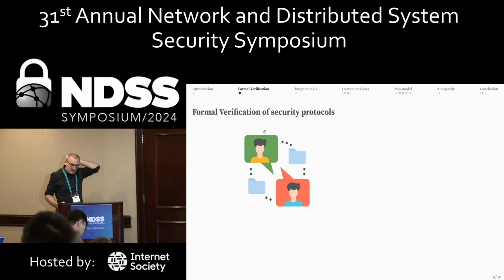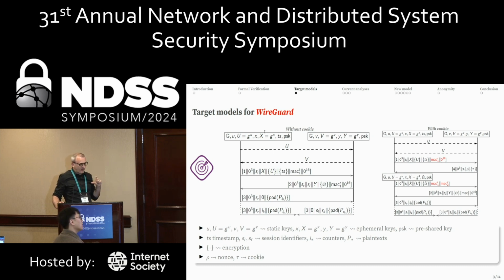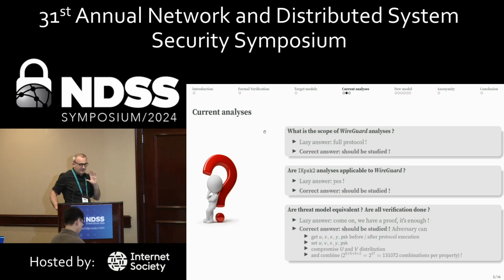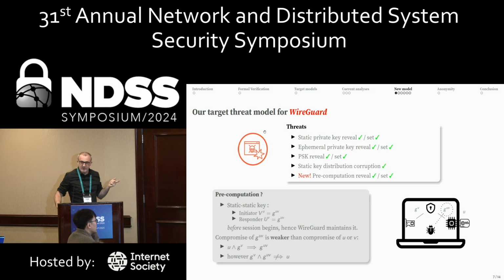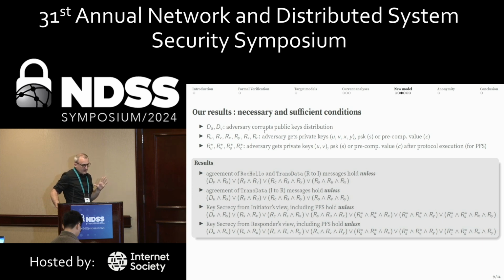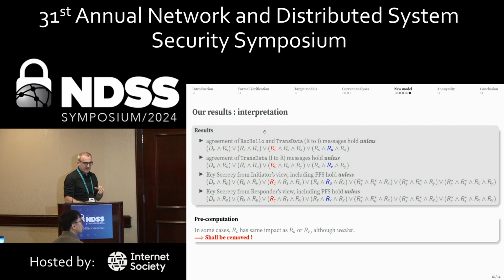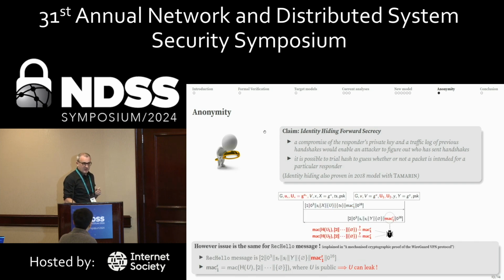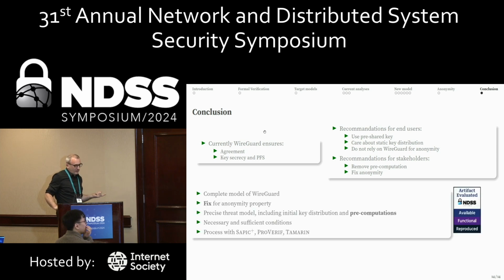NDSS 2024 - A Unified Symbolic Analysis of WireGuard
SESSION 1C-3 A Unified Symbolic Analysis of WireGuard

WireGuard is a Virtual Private Network (VPN), presented at NDSS 2017, recently integrated into the Linux Kernel and paid commercial VPNs such as NordVPN, Mullvad and ProtonVPN. It proposes a different approach from other classical VPN such as IPsec or OpenVPN because it does not let configure cryptographic algorithms. The protocol inside WireGuard is a dedicated extension of IKpsk2 protocol from Noise Framework. Different analyses of WireGuard and IKpsk2 protocols have been proposed, in both the symbolic and the computational model, with or without computer-aided proof assistants. These analyses however consider different adversarial models or refer to incomplete versions of the protocols. In this work, we propose a unified formal model of WireGuard protocol in the symbolic model. Our model uses the automatic cryptographic protocol verifiers SAPIC+, ProVerif and Tamarin. We consider a complete protocol execution, including cookie messages used for resistance against denial of service attacks. We model a precise adversary that can read or set static, ephemeral or pre-shared keys, read or set ECDH pre-computations, control key distribution. Eventually, we present our results in a unified and interpretable way, allowing comparisons with previous analyses. Finally thanks to our models, we give necessary and sufficient conditions for security properties to be compromised, we confirm a flaw on the anonymity of the communications and point an implementation choice which considerably weakens its security. We propose a remediation that we prove secure using our models.

AUTHORS
Pascal Lafourcade (Universite Clermont Auvergne), Dhekra Mahmoud (Universite Clermont Auvergne), Sylvain Ruhault (Agence Nationale de la Sécurité des Systèmes d'Information)